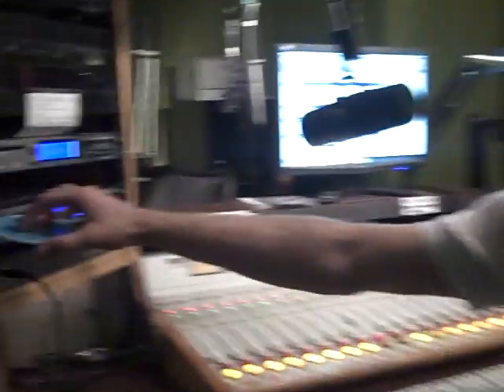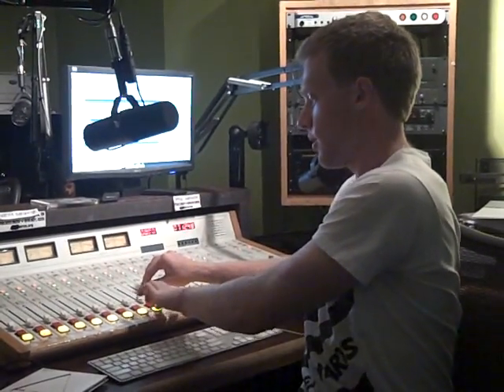Playing a Song from a CD player